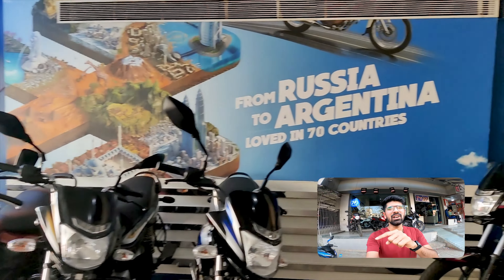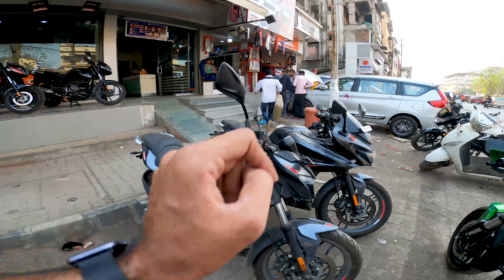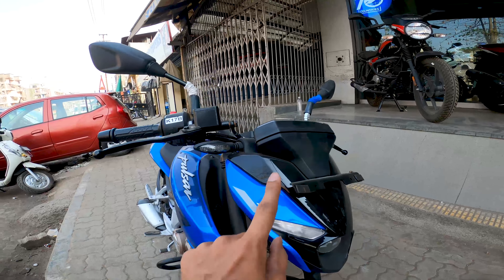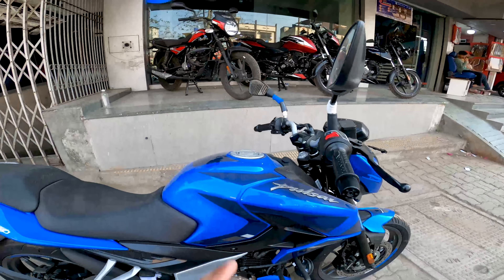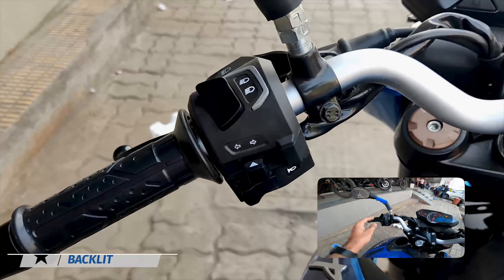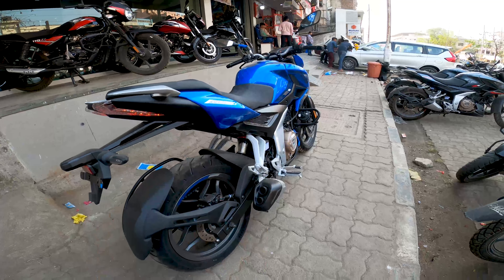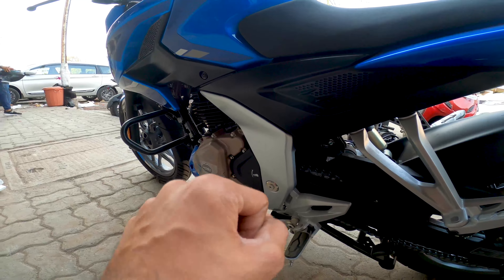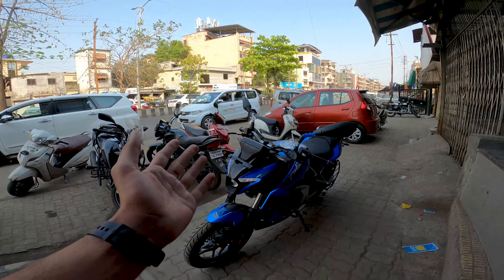All new Bajaj Pulsar N250 | Blue colour looks good | Riding Spirit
Take a look at the newest paint scheme for the biggest pulsar ever, the Pulsar N250. Blue colour usually don’t seem to be that good for a motorcycle but on the new N250, its just spot on! Yes this colour is available on the F250 as well and what i’d suggest you is to go check out this colour in person if you are planning to buy the Pulsar 250.
In this video I have shared my views on this new paint scheme and full review of this motorcycle is already LIVE on my channel.

I have tried to show this motorcycle from every angle possible so that you guyz can decide if this should be your check list of new motorcycle. Also I have shared a few details about the on paper specs of the motorcycle in this video so that you can have a rough idea about what we have over here.

Vinayak Apartments, 3/4, Kalyan Ambernath Rd, Shanti Nagar, Ulhasnagar, Maharashtra 421003

What are my Protective Gears while I ride:
Axor Helmet
Scala Riding Jacket Lev2
Mototech Riding Pants Lev2
TVS Racing Gloves
BBG Ankle Boot
Rynox Expedition Stormproof Saddle Bags and Trail Bag

What I use to record my video:
GoPro Mods
Yunteng VCT-690RM Tripod
LensGO LWM-318C external Mic
Oneplus 8T